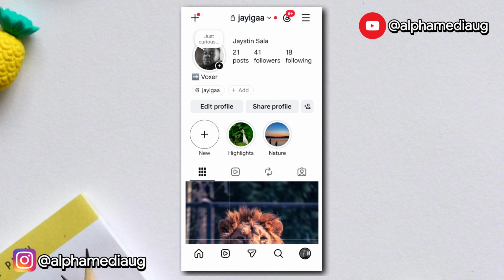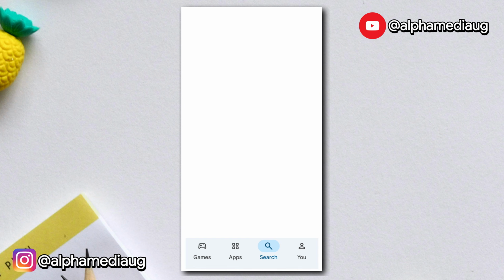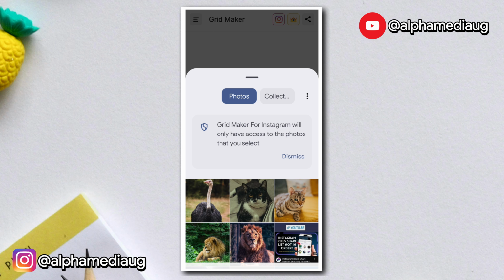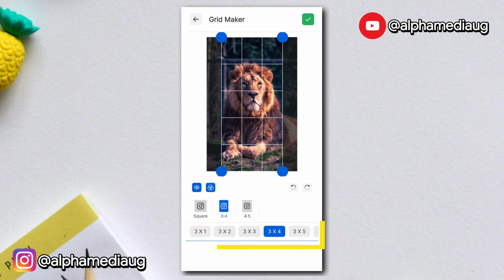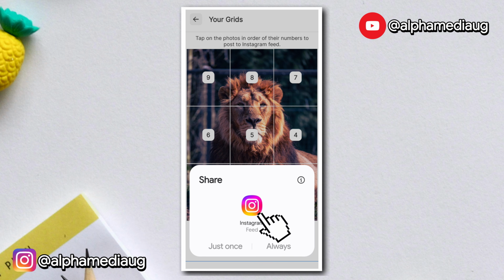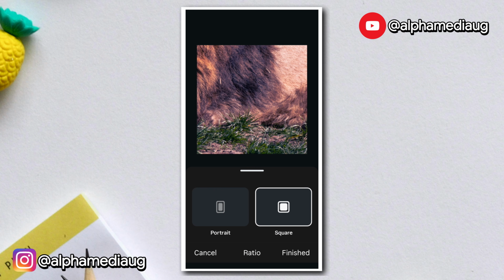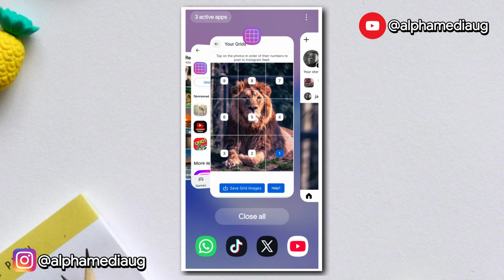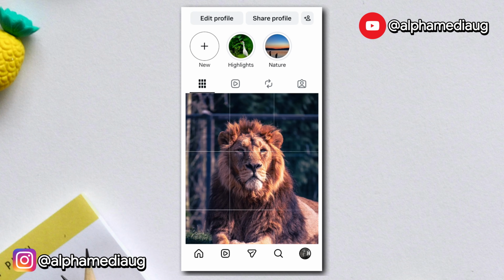How to Post Grid Pictures on Instagram 2026 | Instagram Grid Photo Upload Style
instagram grid photo upload style | how to post grid pictures on instagram | how to upload grid photos on instagram | how to post grid photos on instagram | how to make grid photos on instagram